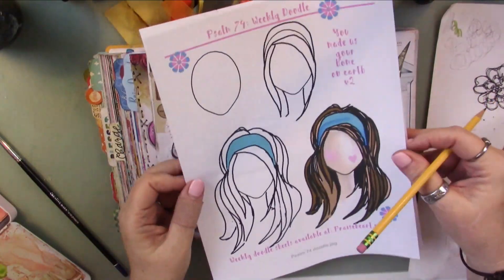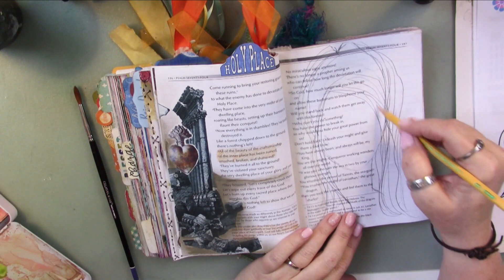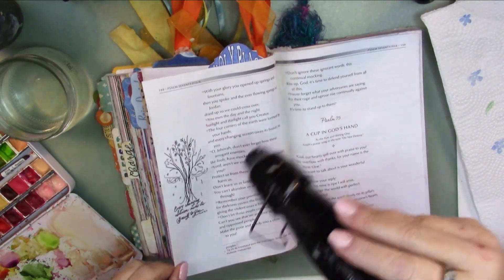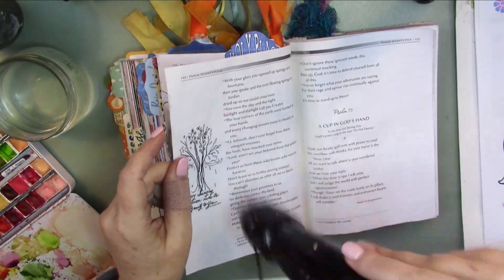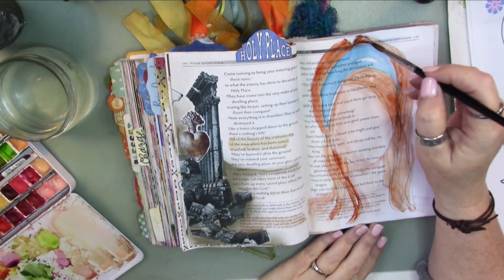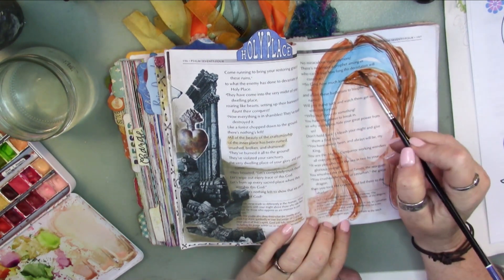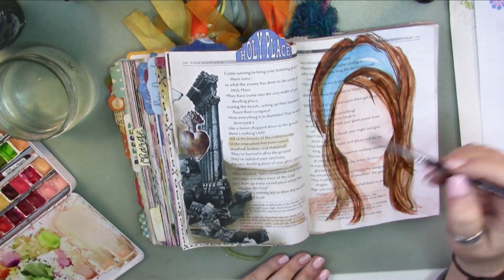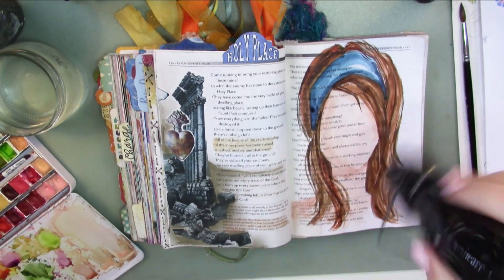Psalm 74 Bible Journaling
He makes US His home on earth!!